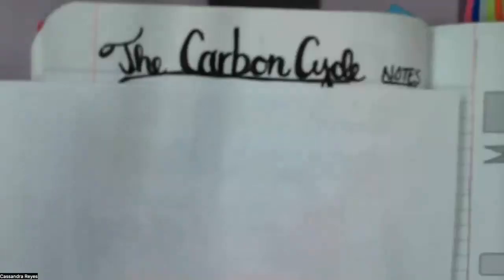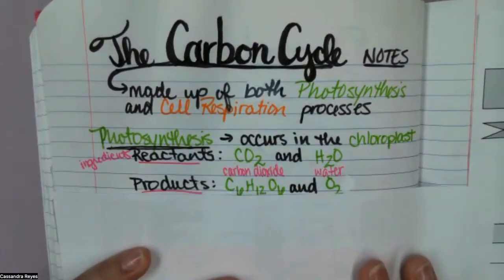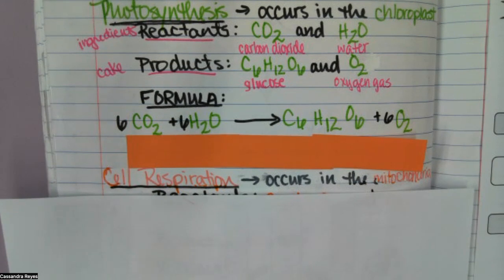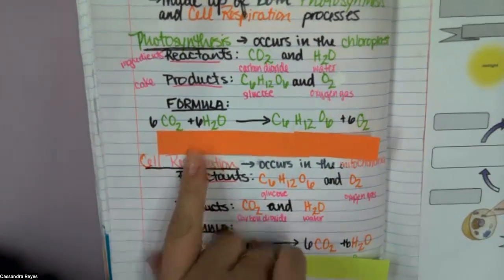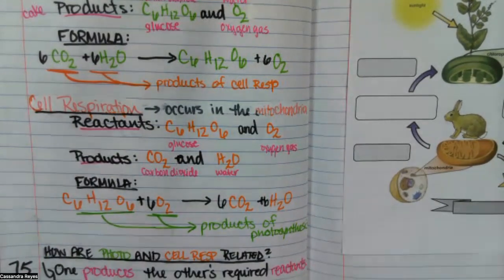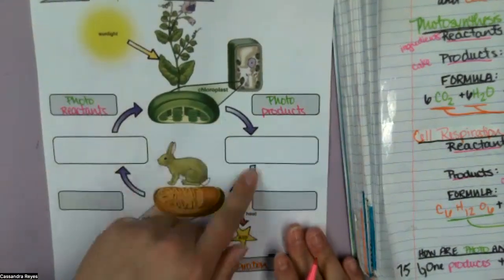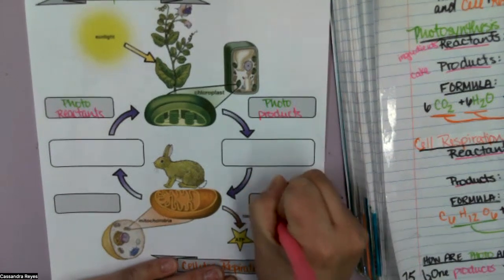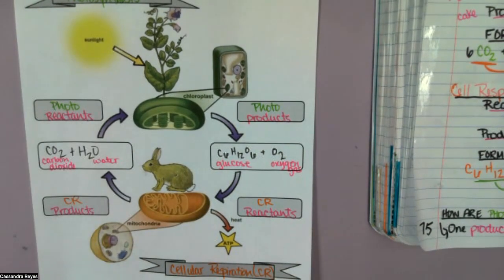Ms. Reyes Biology- The Carbon Cycle Notes